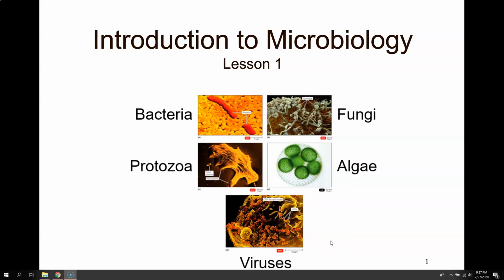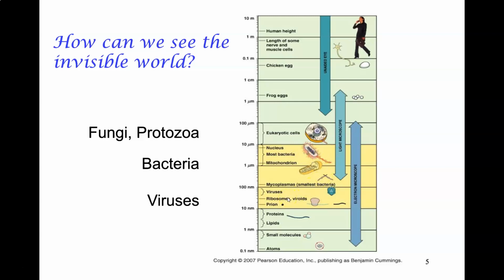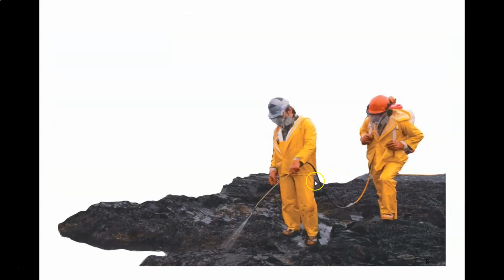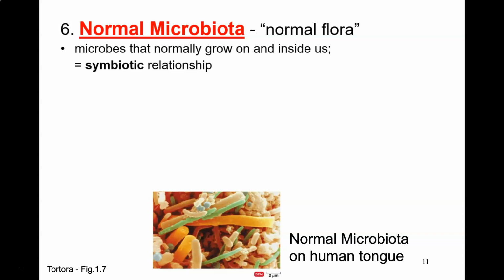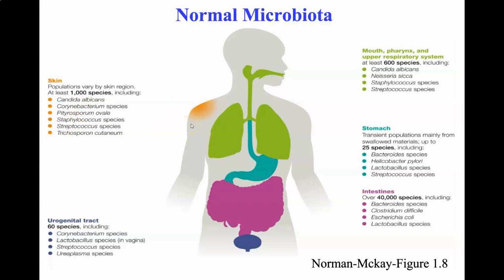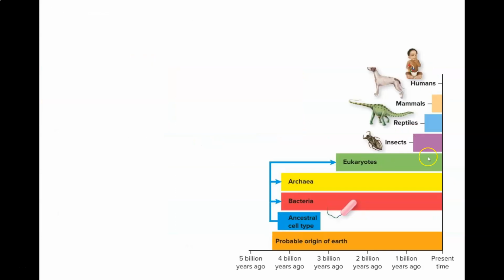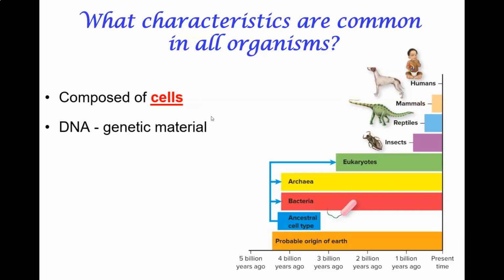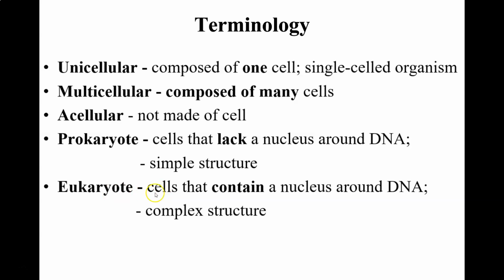Gavino Lesson 1a Intro to Microbiology